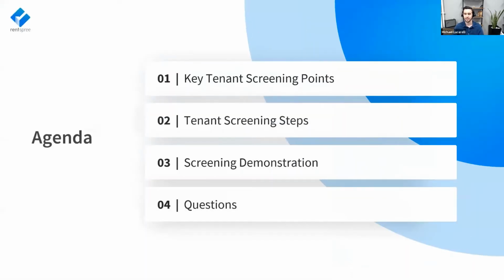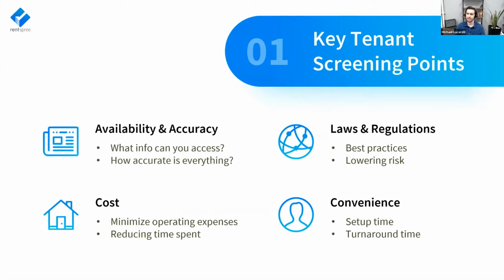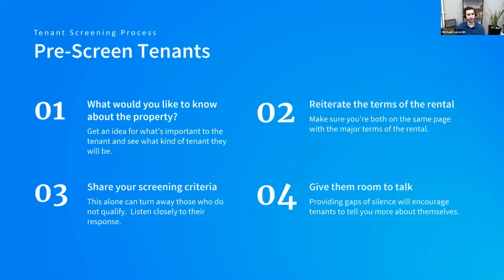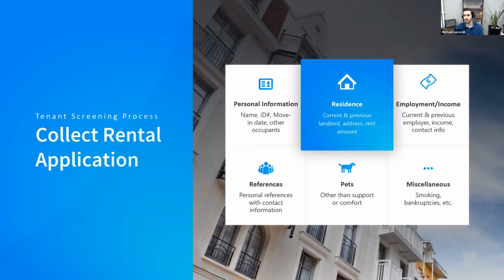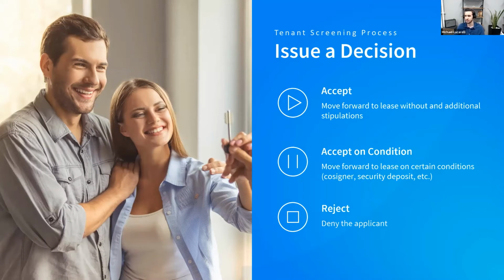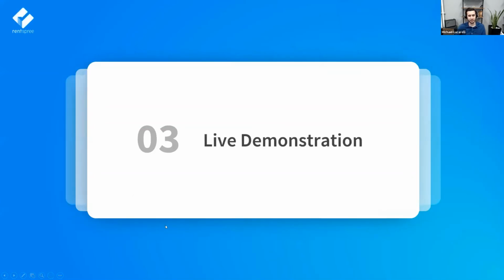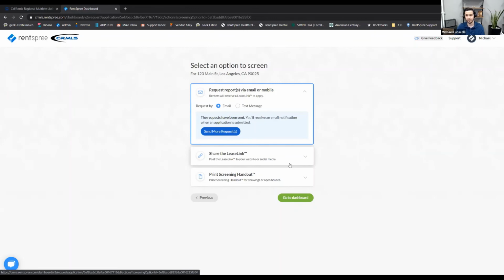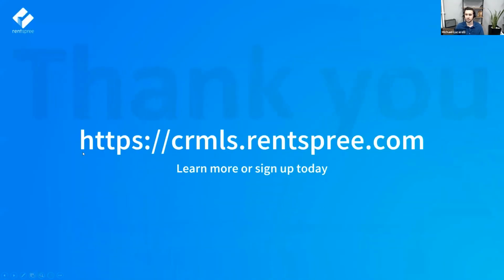Tools and Tips: Rentspree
Recorded Wednesday, June 24th 1:00 – 2:00pm

Michael Lucarelli, Rentspree

Topics included:
- Get a completed rental application, credit report, background check, and eviction history in 1 step
- Log into RentSpree directly from CRMLS
- Add a new rental listing in RentSpree
- Enable screening and invite prospective tenants to apply online using RentSpree
- Get results returned quickly and easily